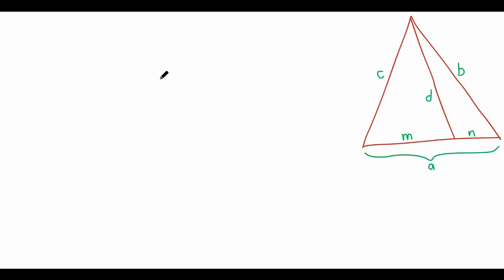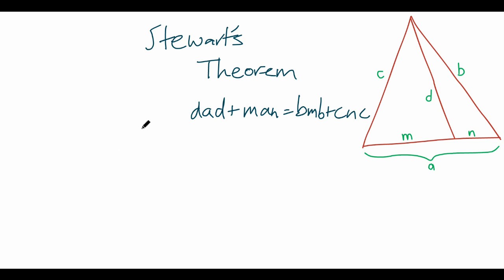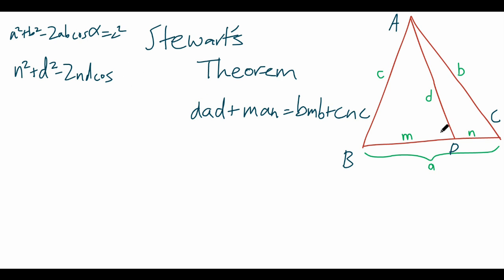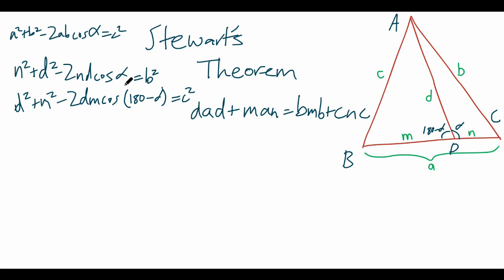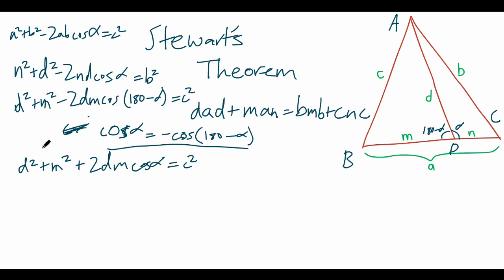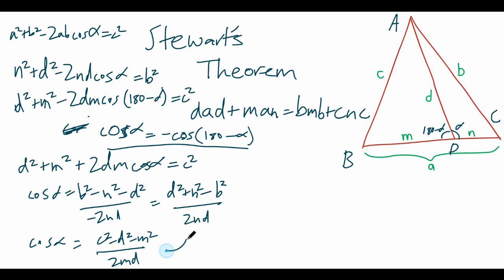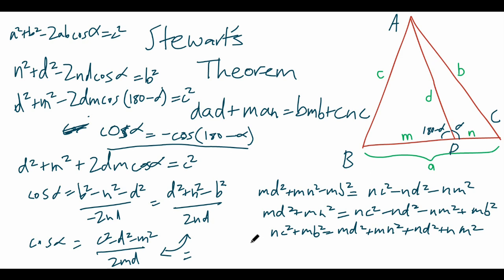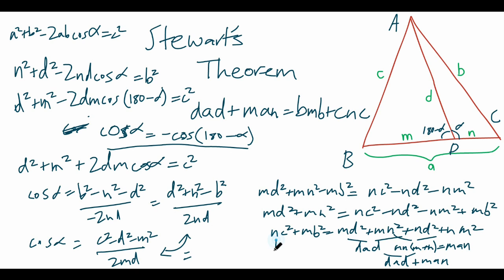Proof of Stewart's Theorem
Today we prove the Stewart's Theorem, a very useful tool to solve geometry problems.